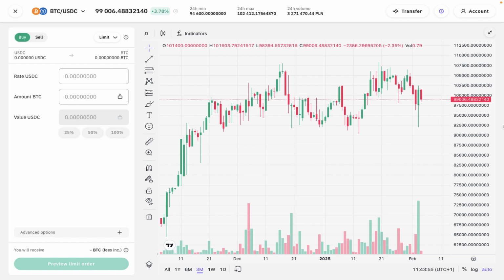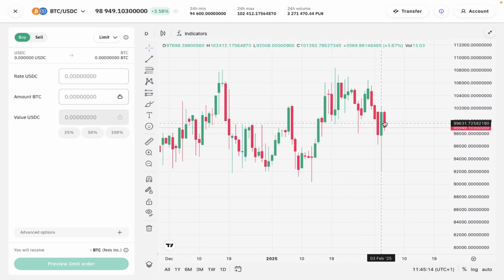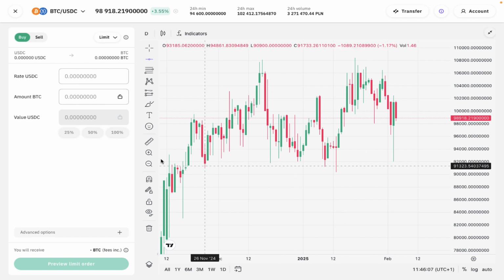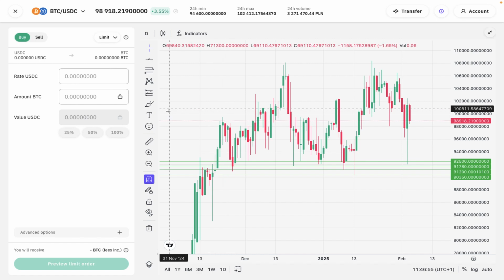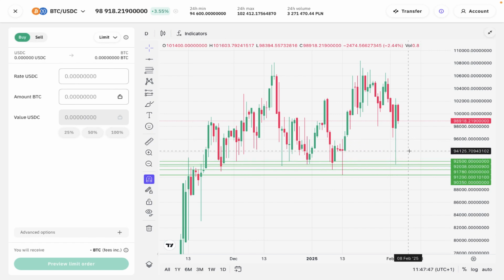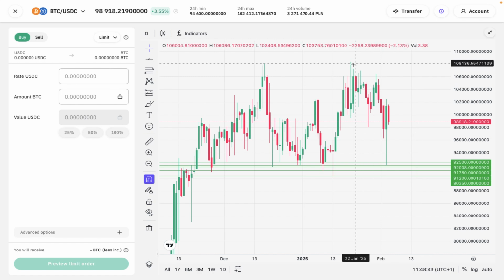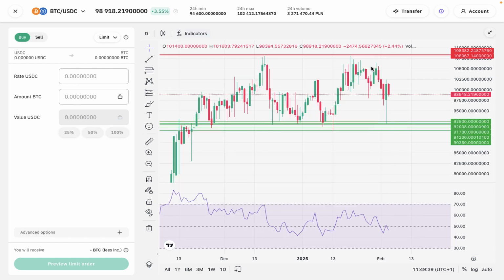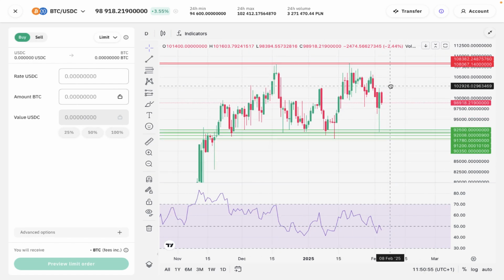Technical analysis of BTC/USDC - 04/02/2025 - Zondacrypto